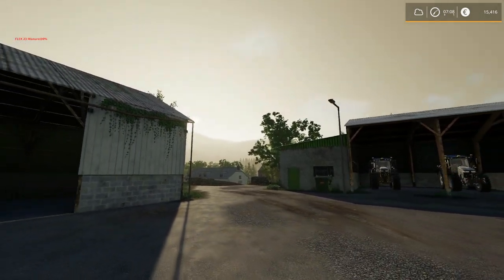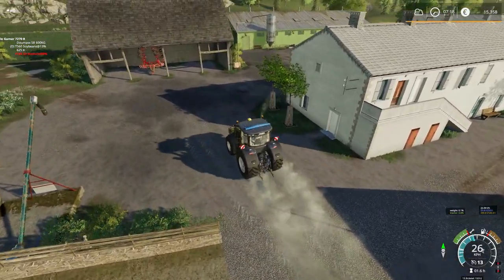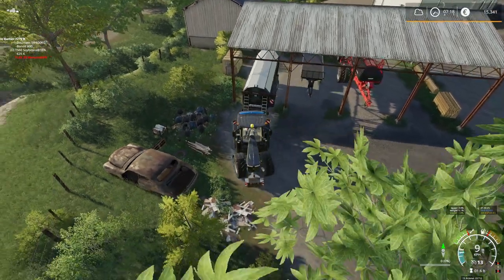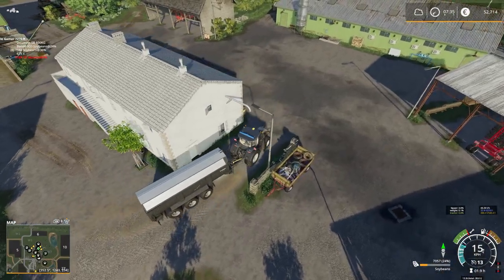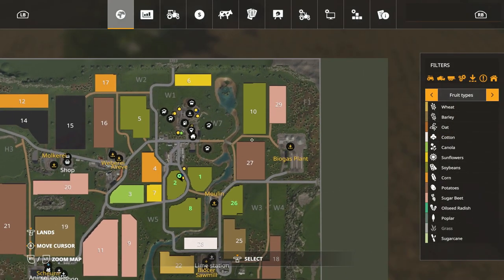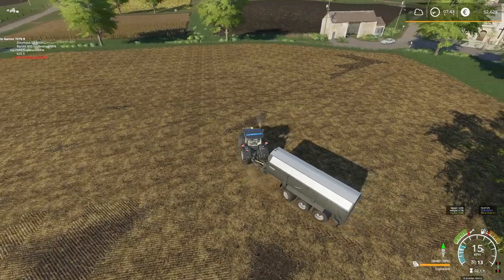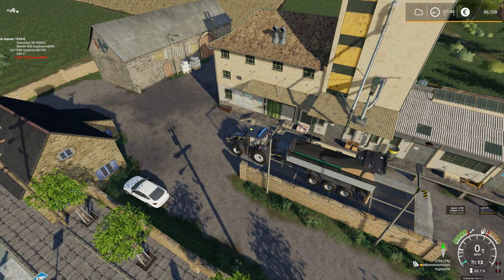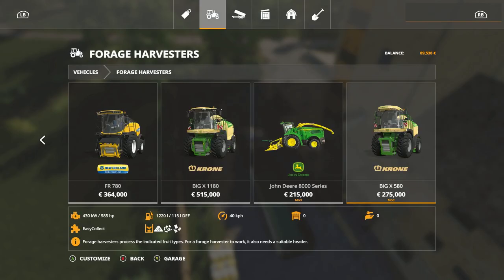FS19 | Ep #3 - Provence | Soybean Harvest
Time to make some money